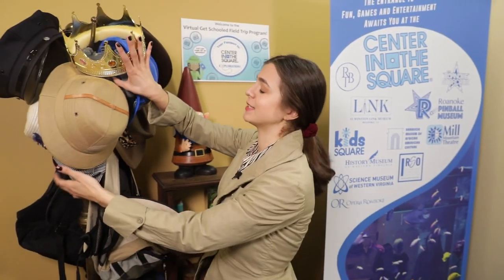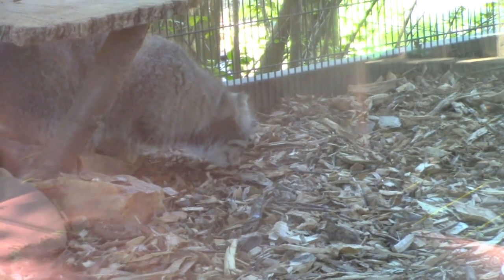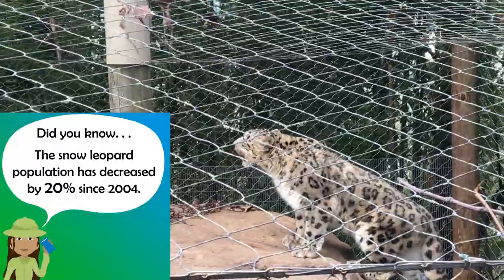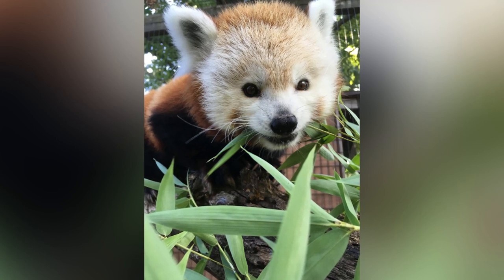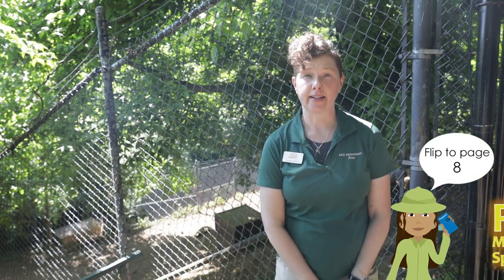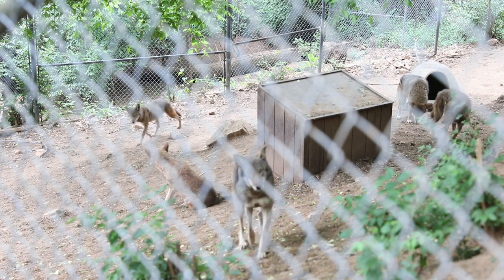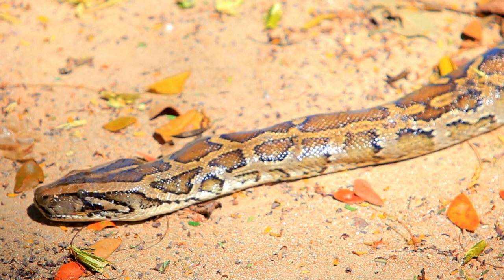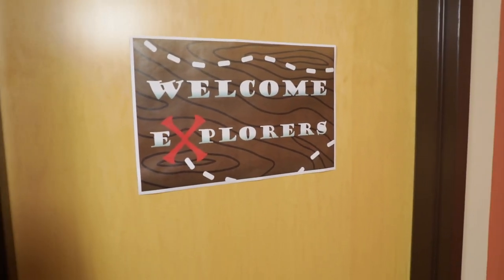Virtual Get Schooled Field Trip: Threatened and Endangered Species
Can't come to the zoo?  Watch our little mini-tour done as a project with Center in the Square to learn about some of the threatened and endangered animals that live at the zoo.